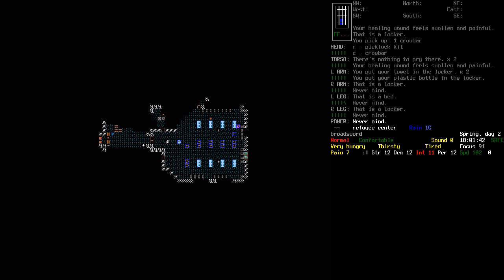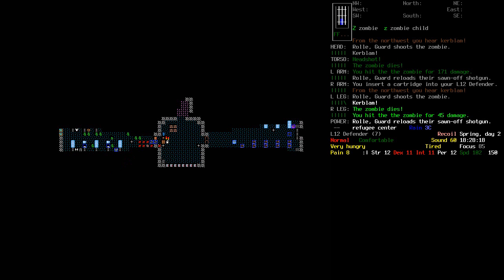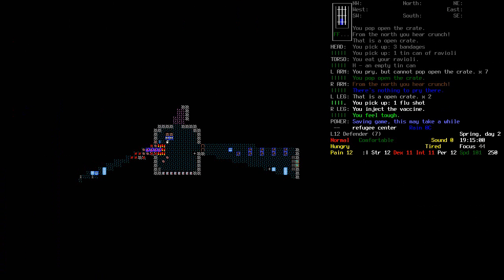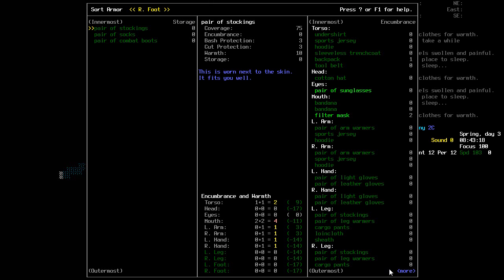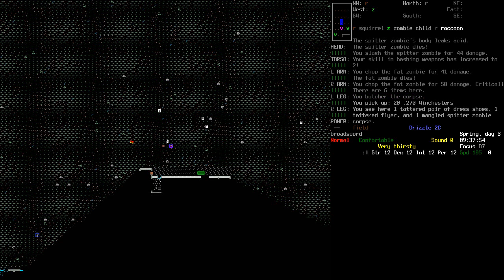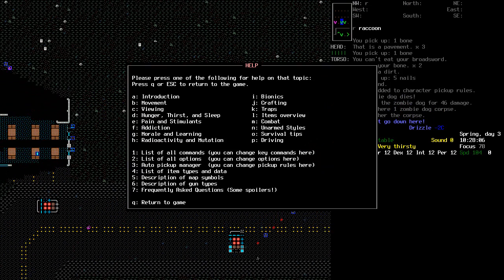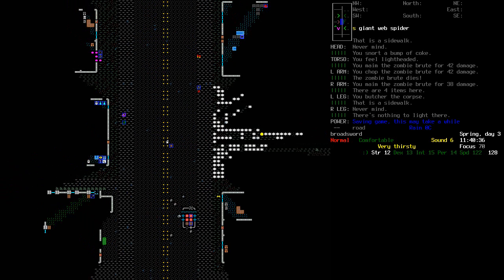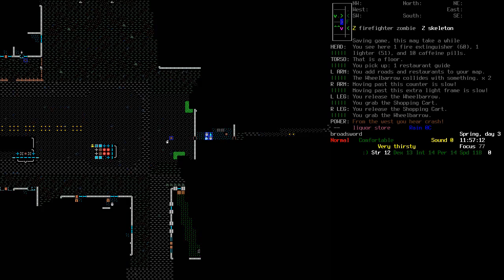Cataclysm: Dark Days Ahead - Really bad day #4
I actually notice when there's a secret room in the building I'm living in. Let's go poke at it.